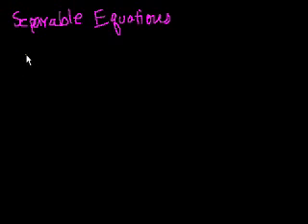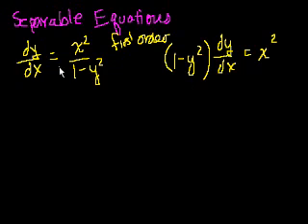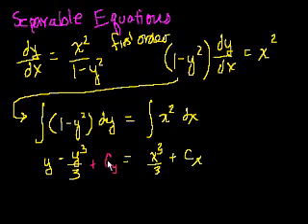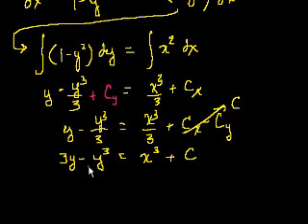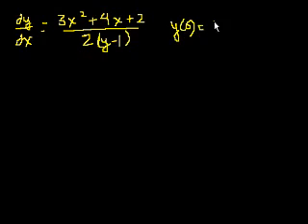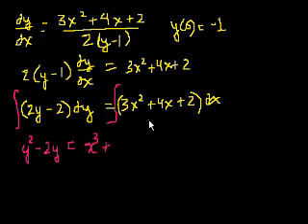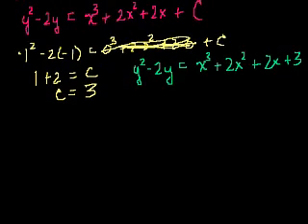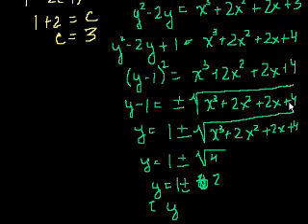Differential Equations Separable Differential Equations